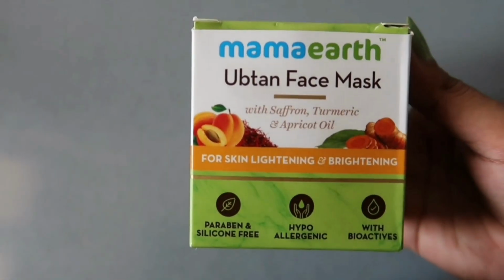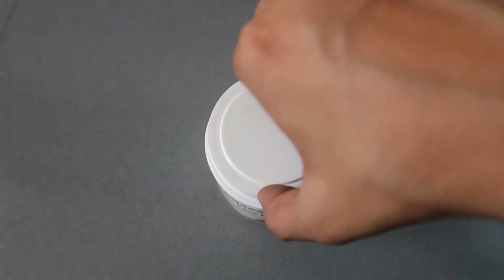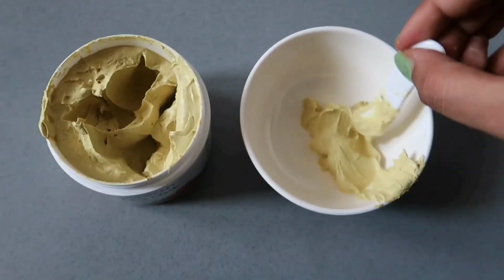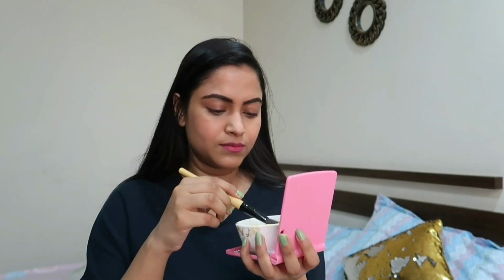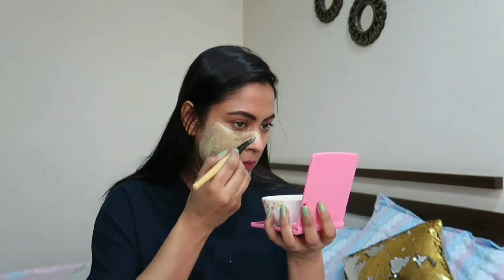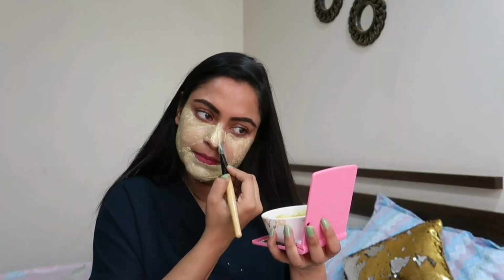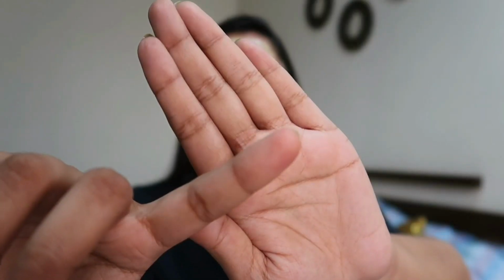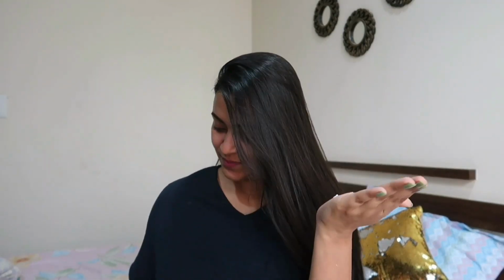Magical Skin Lightening Remedy for Summers//Ubtan Face Mask//Skin care at Home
Today I’m going to review Mamaearth’s Ubtan FaceMask. This product is SLS Free &  Paraben free.
One of the main ingredients, Saffron is known to clear spots and enhance skin complexion. Apricot oil firms and tones skin. Vitamin A and E present in this face mask, slow down the ageing process and soothe the skin

Mamaearth is the brand started by parents for parents. They are 100% plastic positive, recycle more plastic than they use.

ubtan face pack priyanka chopra
ubtan face pack recipe
ubtan face pack for fairness
ubtan face pack for glowing skin